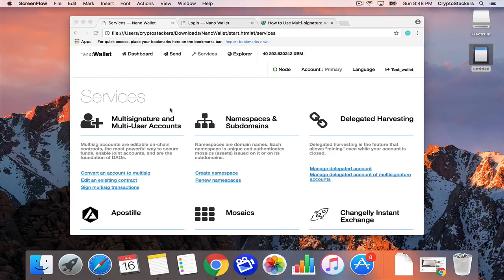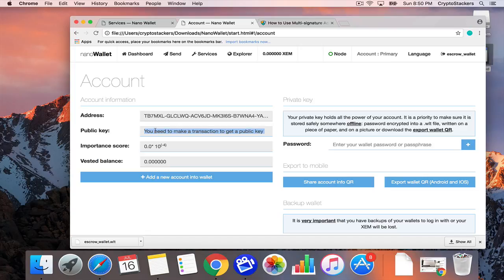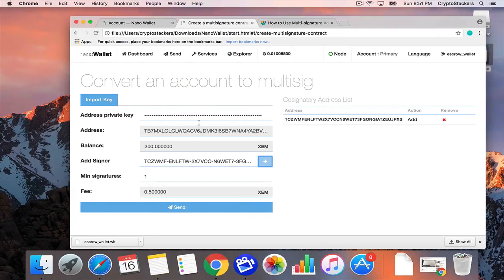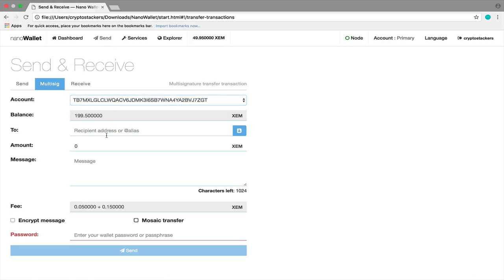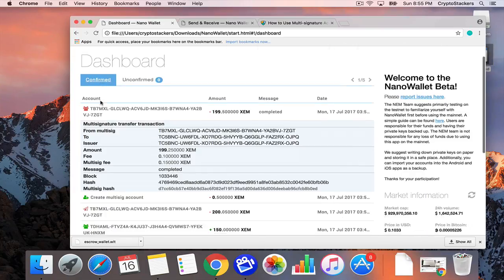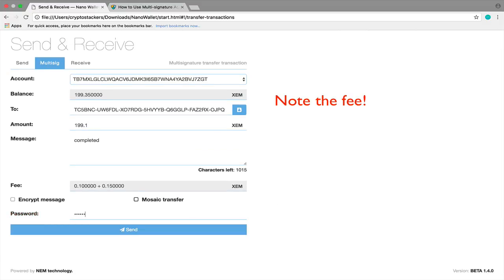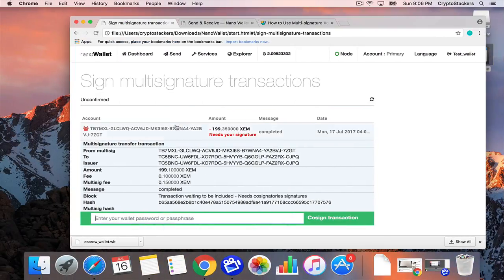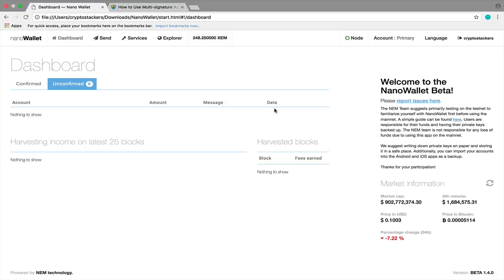XEM: Create, Modify, Sign Multisig wallet using Nem Nanowallet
A brief tutorial to setup a multi-signature wallet on the testnetwork. We’ll modify the wallet and sign it. If you want to add me as a co-signer, use this address.

Cosigner address: TC5BNC-UW6FDL-XO7RDG-5HVYYB-Q6GGLP-FAZ2RX-OJPQ